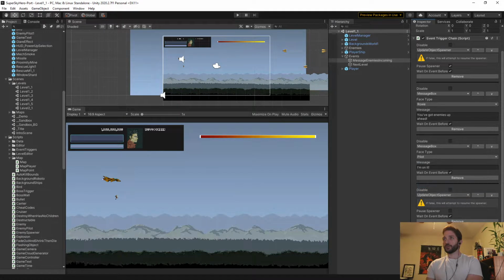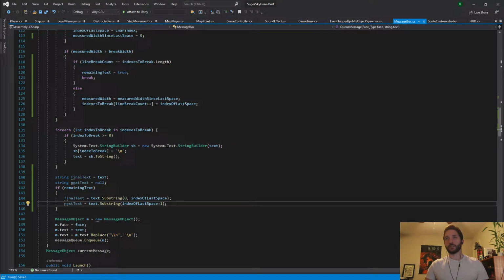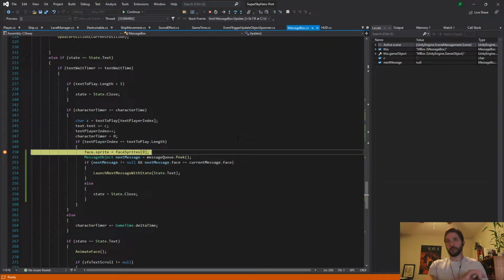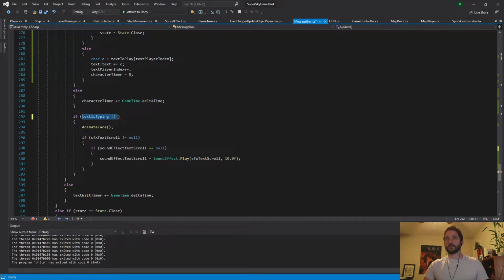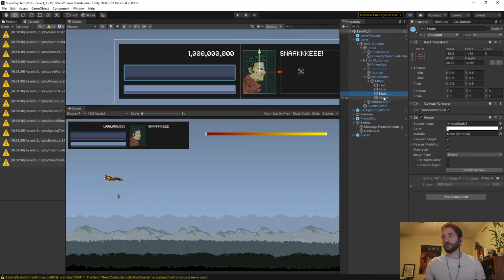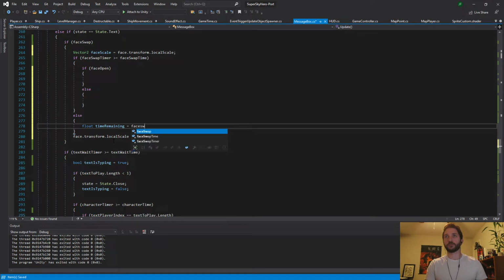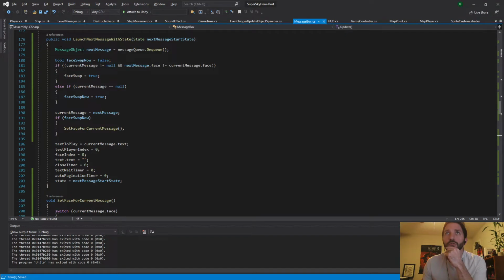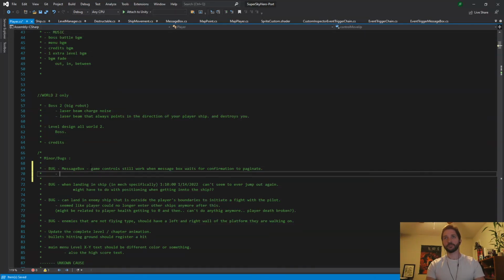Super Sky Hero Day 74 - Message Boxes Auto Pagination - Full Game In Unity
00:00:00 Intro and plan
00:03:00 Making the message box auto-paginate
01:23:40 Review + button input between pages

I also like BTC:
bc1qv6ktxh9kcf6juxjxhqmyjrg6ptv48ptlqu679x